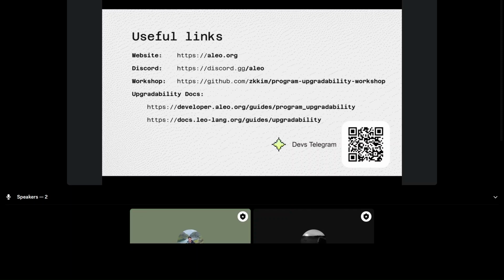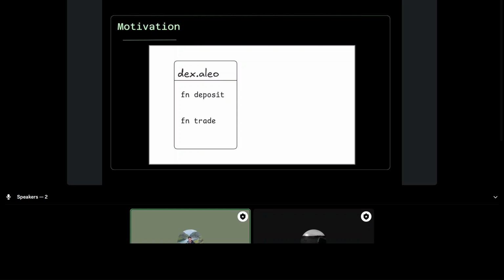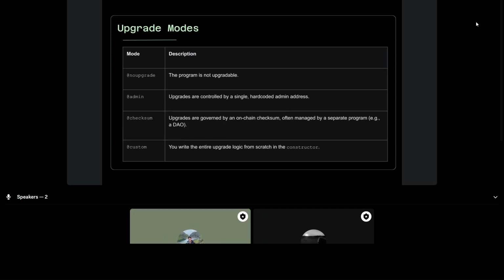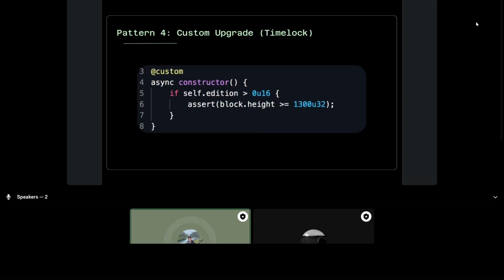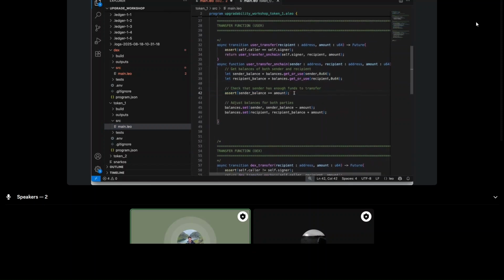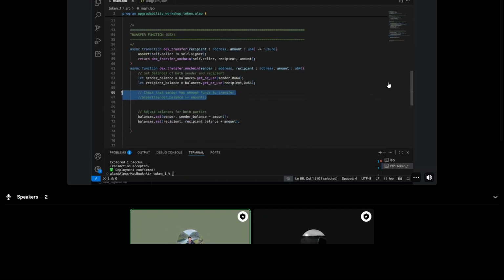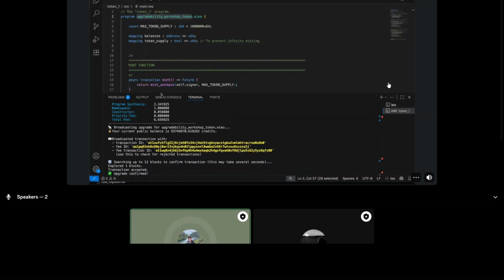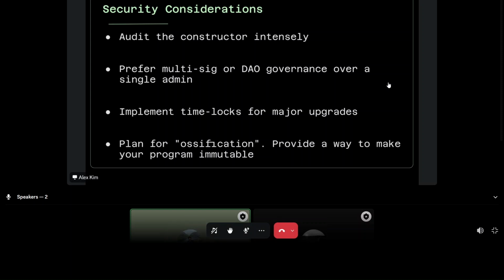Alex Kim - Program Upgradability Workshop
Learn how to upgrade your deployed smart contracts on Aleo without breaking user experience or losing funds. Alex Kim from Aleo Network Foundation shows you exactly how to implement upgradeable programs.

What you'll learn today:

- How to fix bugs in live contracts without redeployment
- How to keep user funds and liquidity intact during updates
- How to implement secure upgrade patterns and governance
- How to avoid costly migrations that break user experience

Timestamps

[01:40] What is Program Upgradability?
[03:13] Why Traditional Redeployment Sucks
[05:47] New Syntax & Operators You Need
[07:25] 4 Upgrade Modes Explained
[10:52] Live Demo - Deploy & Upgrade
[18:01] What You CAN'T Change (Important!)
[21:43] Security Best Practices